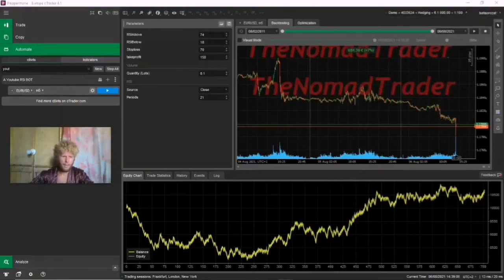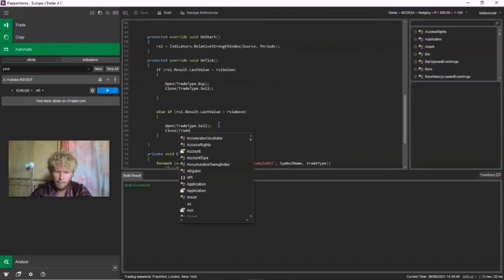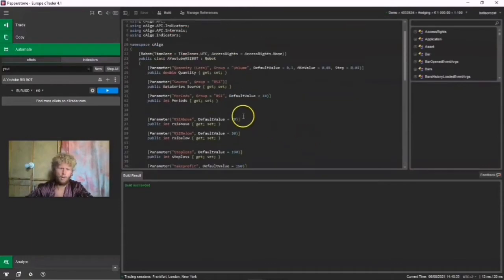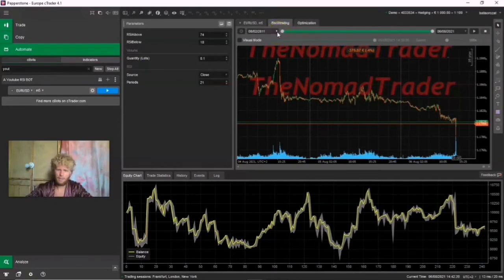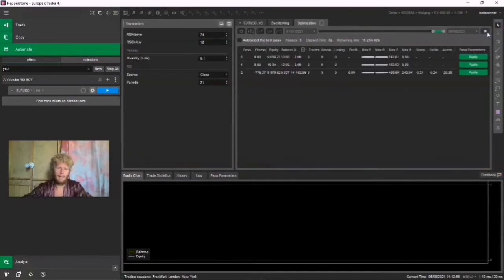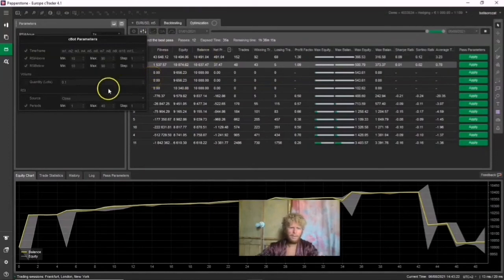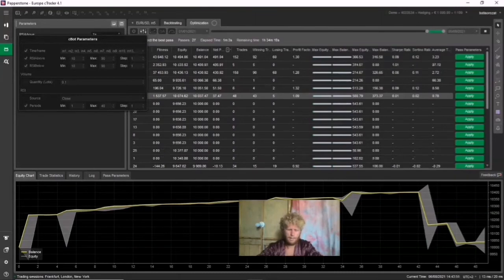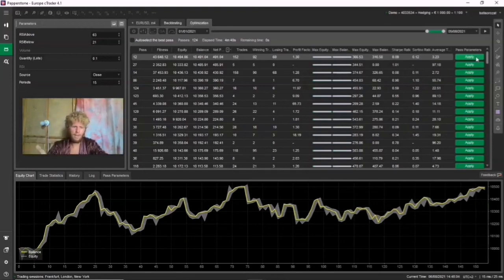Why the EXIT strategy is just as important as the entry(dynamic exit rules with example by coder)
Many of you asked my advice for a good broker and I finally partnered with the ECN Broker that i can honestly recommend and use since the beginning for EA and Cbot trading as well as manual trading, here you can open an account(i recommend their raw spread account for EAs).